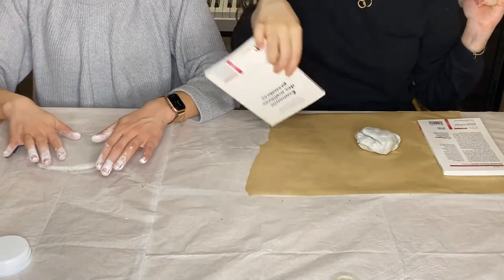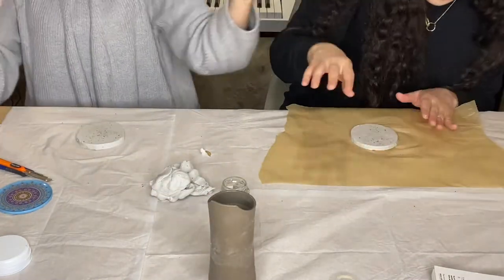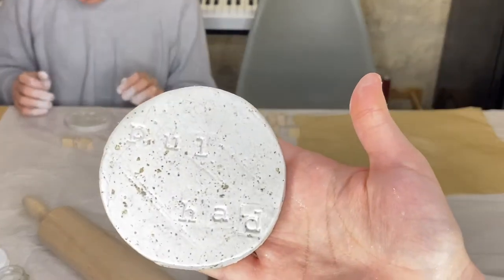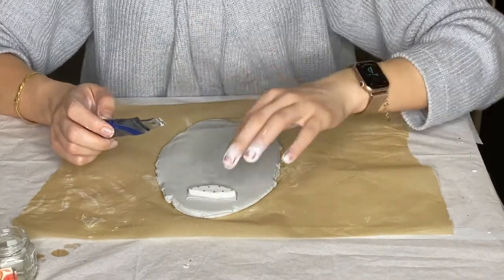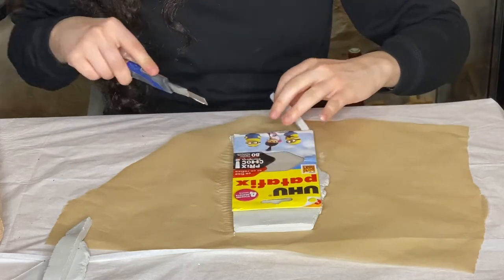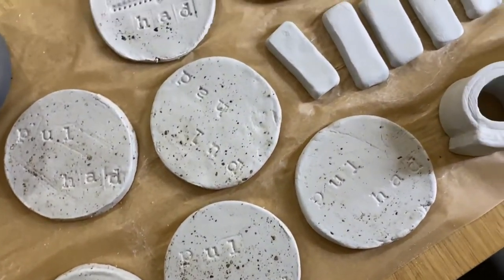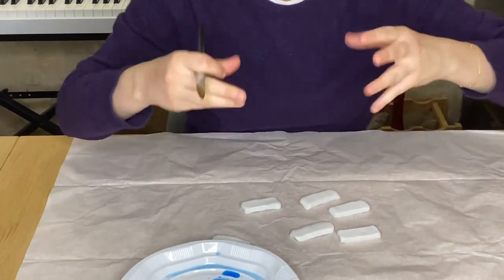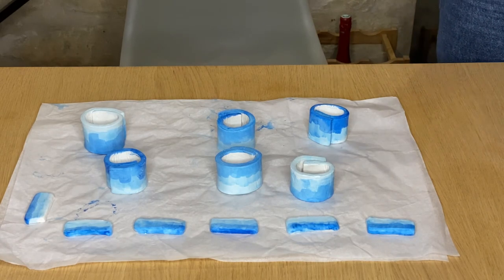DIY - Easy Air Dry Clay Projects For Tableware and Home Decor | 3 Easy budget friendly Home Decor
Hey guys! Today we are sharing with you 3 easy DIYs - Clay projects that are really budget friendly for your tableware home decor: a coaster, a napkin ring and a knife stand. You’ll need some air drying clay, roller, cutter, acrylic paint, glossy and matte spray finishes. It was really easy to do and all these DIYs are nice additions to your house decoration.